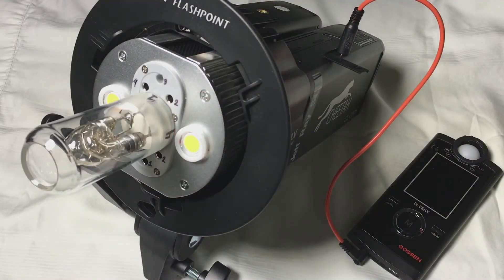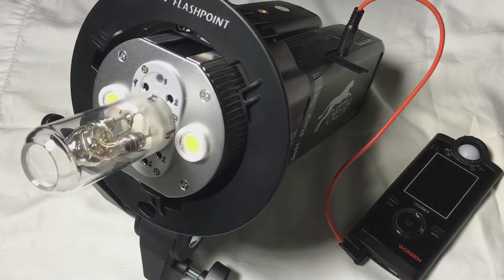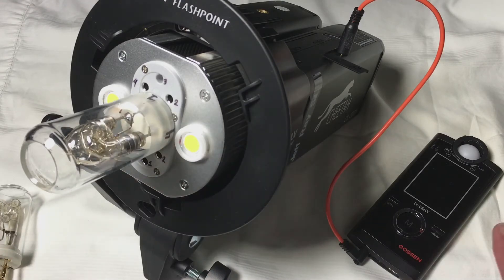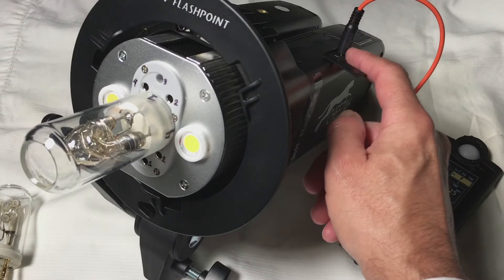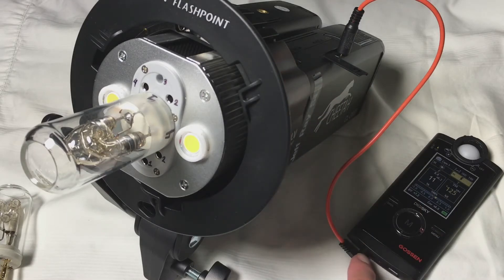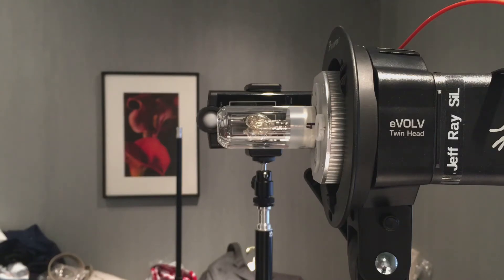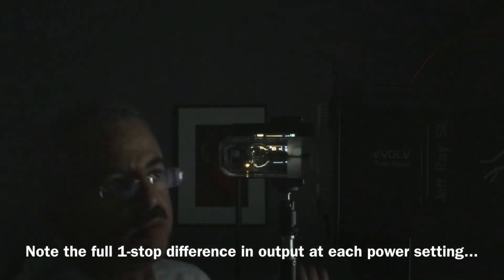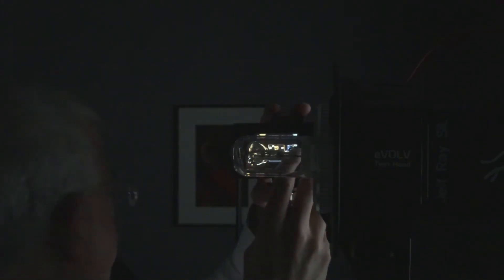AD200 Evolv Twin-Head Adapter: Can it meter enough power for the brighter AD360 bulb as released?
Epic Battle of the Bulbs!

Faster than a Cheetah on a Caffeine Jag, more powerful than a Godox on Glucagon, able to illuminate tall buildings from a single FlashPoint, it's the Evolv Twin Head like you've never seen it before!

"In this socket, The heavyweight AD360, weighing in at a conservative 360 watt-seconds maximum power output."

"And later, in the very same socket, the Bantam weight AD200, with its svelte form factor and trusty 200 watt-seconds power max."

How did these two bulbs fare, mounted in our modified Evolv 200 Twin-Head adapter, "head-to-head"? And can the bigger bulb really deliver the brighter goods?

Find out as we test, meter and expose all in this video!

Equipment used:

- FlashPoint/Godox eVolv Twin Head Adapter , modified to accept and fire both AD200 and AD360 bulbs, as initially envisioned by the manufacturer

- Gossen DigiSky Professional Flash Meter

- PC Link to 3.5mm connector cable to sync the meter to the eVolv flash Trigger

- Stock AD360 and AD200 bare bulb xenon flash tubes

- Control rig to stabilize and precisely place the meter and flash at consistent test distance

- iPhone to record video of actual test proceedings

(Actual test process demonstrated and explained in detail in the video.)

Hypothesis under test:

Using metered findings with a single AD200 power pack driving either a single AD200 (200 watt-second output) bare bulb or a single AD360 (360 watt-second) bare bulb- is there evidence for a higher light output from the larger xenon flash tube?

Experimental Setup:

A single, non-modified, fully charged AD200 power pack, attached to the previously modified Evolv 200 twin-head adapter, to allow both bulbs to function when triggered; mounted on a fixed light stand, and set to the output parameters indicated in each bracket set below.

The light meter, a Gossen DigiSky flash-capable meter, updated to the latest available firmware, fully charged and connected via a PC-to-3.5mm cable to the flash input of the AD200 power pack, as per the manufacturer's recommendation. This meter was then mounted in the position indicated relative to each bare bulb, at exactly the same distance for each test performed. The meter was set to 1/125 second and ISO 100 for all tests. The settings used were derived from official manufacturer's tables recommended for the test distance employed.

Each test firing was conducted 3-4 times, with the findings mean-averaged. The averaged findings were then systematically recorded for each bracket set.

A single ambient background 350 milliwatt white LED shielded lamp at 8 feet distance from the test bed remained constantly illuminated throughout the testing period. All other light sources were extinguished throughout the testing period.

Findings:

1)

200 w/s div 128 = 1.5625 w/s output.
360 w/s div 128 = 2.8125 w/s output.

Using 1/128 output power, at 6" from bulb surface, perpendicular to the major axis of the bulb longitudinally, we observe the following recommended f-stop value as recorded by the Gossen Digisky light meter synchronized in flash mode, using the following std. settings: ISO 100, Shutter speed 1/125 second:

For the AD200 bare bulb - f5.6, bulb recycle time: 0.15 sec
For the AD360 bare bulb - f8, bulb recycle time: 0.25 sec

2)

200 w/s div 64 = 3.125 w/s output.
360 w/s div 64 = 5.625 w/s output.

Using 1/64 output power, at 6" from bulb surface, perpendicular to the major axis of the bulb longitudinally, we observe the following recommended f-stop value as recorded by the Gossen Digisky light meter synchronized in flash mode, using the following std. settings: ISO 100, Shutter speed 1/125 second:

For the AD200 bare bulb - f8, bulb recycle time: 0.25 sec
For the AD360 bare bulb - f11, bulb recycle time: 0.35 sec

3)

200 w/s div 32 = 6.2500 w/s output.
360 w/s div 32 = 11.2500 w/s output.

Using 1/32 output power, at 6" from bulb surface, perpendicular to the major axis of the bulb longitudinally, we observe the following recommended f-stop value as recorded by the Gossen Digisky light meter synchronized in flash mode, using the following std. settings: ISO 100, Shutter speed 1/125 second:

For the AD200 bare bulb - f11, bulb recycle time: 0.35 sec
For the AD360 bare bulb - f16, bulb recycle time: 0.45 sec

4)

200 w/s div 16 = 12.5000 w/s output.
360 w/s div 16 = 22.5000 w/s output.

Using 1/16 output power, at 6" from bulb surface, perpendicular to the major axis of the bulb longitudinally, we observe the following recommended f-stop value as recorded by the Gossen Digisky light meter synchronized in flash mode, using the following std. settings: ISO 100, Shutter speed 1/125 second:

For the AD200 bare bulb - f16, bulb recycle time: 0.40 sec
For the AD360 bare bulb - f22, bulb recycle time: 0.55 sec